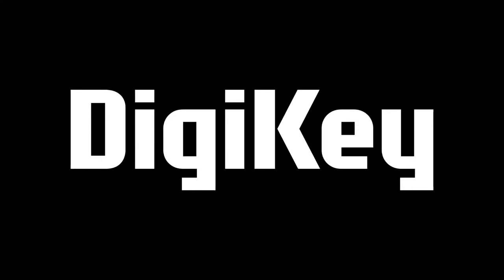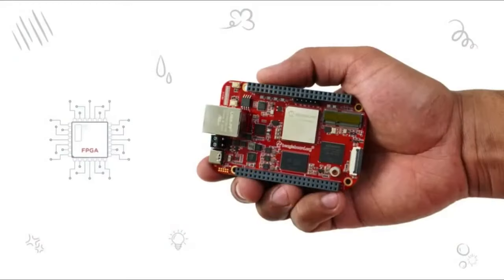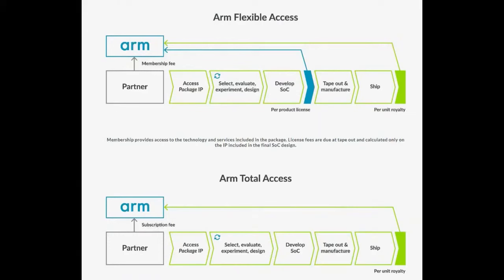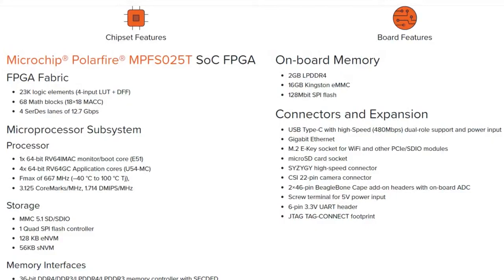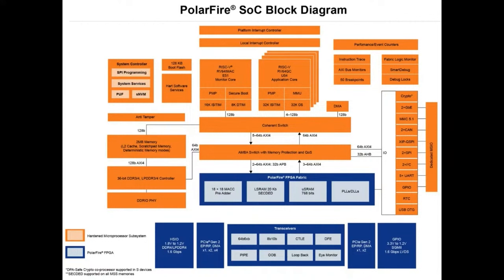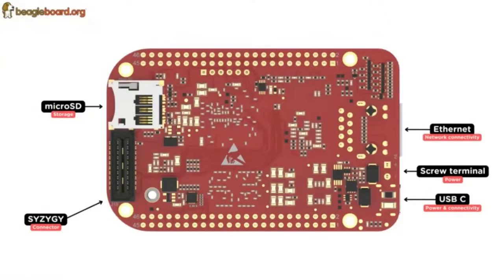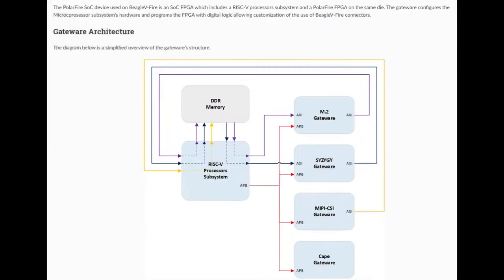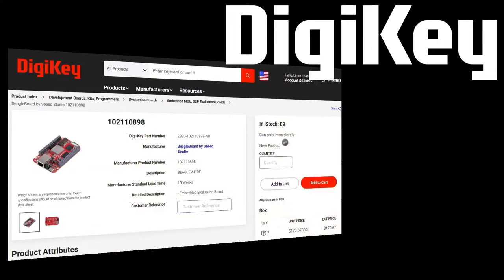Eye on NPI - BeagleBoard.org BeagleV-Fire® Featuring Microchip PolarFire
This week's EYE ON NPI is so hot, yet so cool: it's the BeagleV-Fire from BeagleBoard.org featuring the Microchip PolarFire MPFS025T-FCVG484E a powerful Processor+FPGA combo SoC that has 4x 64-bit RV64GC Application cores, as well as a 23K logic element FPGA. The BeagleV-Fire outfits this chip with a tidy number of wired up peripherals so that you can quickly get started with complex computational requirements without having to spin up a custom PCB.

Historically, the BeagleBoard folks have used ARM-core chips: their famous BeagleBone Black contained a TI-built ARM Cortex A8. But recently they've been experimenting more with RISC-V.

RISC-V is an 'Open ISA' - which means that you get a well defined, high speed core, that adheres the the RISC-V ISA Specifications and use implementations thereof, without having to pay ARM a licensing fee. And recently ARM has looked to raise those fees - which has a lot more chip makers looking seriously at RISC-V as an alternative core. Now, to be honest, RISC-V is not as mature as ARM, and you're not going to have as much language and peripheral support for it. But...it's hard to argue with free!

We've seen RISC-V show up in two spots: mostly in smaller, low-power microcontroller cores like the ESP-C6 but more recently, in larger boards like this one. One nice thing about having the RISC-V cores be powerful enough to run protected software like Linux is that you don't have to worry as much about compiler or learning the peripheral management because you can just run Python or use the Kernel Ioctl interfaces for hardware - the hard work has been done for you! And for this board you get a ready-to-boot Ubuntu installation. Which is awesome because sometimes you get really odd distro's for SBCs that end up eating all your time and energy to get them into a modern state.

Now that you have Linux running, you can use the FPGA to make custom hardware interfaces. To do that you'll need to use Libero as an FPGA IDE, and use the MAC address of the BeagleV for the floating license. But it does look like you can run libero natively on the BeagleV - there's apparently 'gateware' examples that will be published, for the M.2, SYZYGY, MIPI-CSI and Cape/GPIO hardware interface. So those design blocks can be built upon or tweaked to fit your end-needs.

Like other BeagleBoards, the files for the hardware are all published so you can look at the exact schematics and layout files there's a Linux kernel fork Forums and Discord chat!

If you're burning with excitement to get your hands on one of the new BeagleV-Fire SBC's from BeagleBoard.org you're in luck because they are in stock right now at DigiKey for immediate shipment!